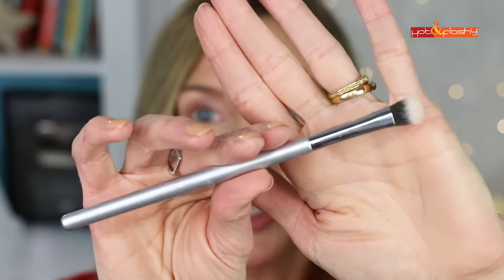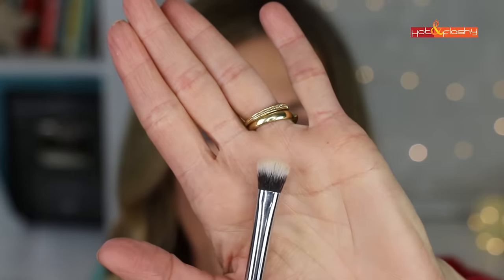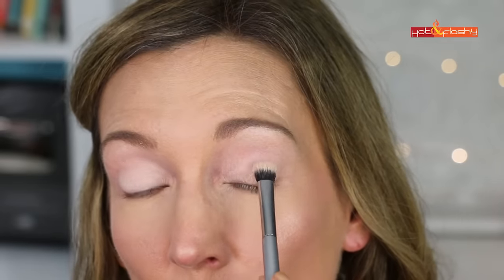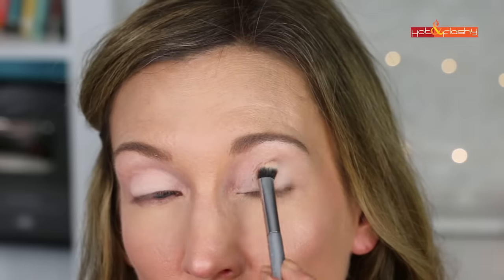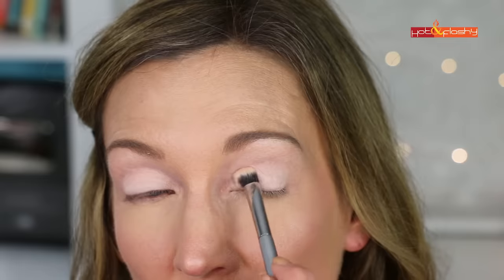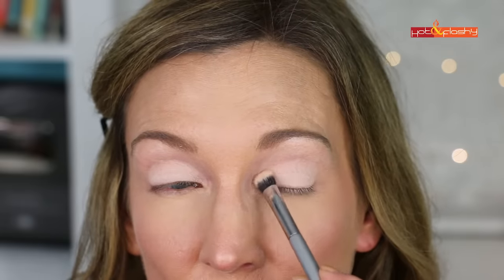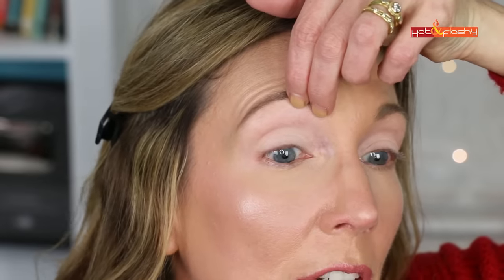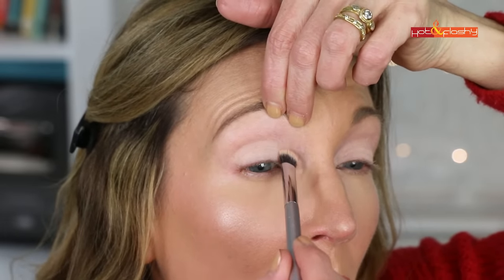Makeup 101 for Mature Beginners | 3-Step Eyeshadow Tutorial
Today I'm showing you an easy 3-Step, 2-Color Eyeshadow look for Mature Beginners. I'll address the specific needs of hooded, crepey, sagging lids with this detailed tutorial! Hope this is helpful!!

Shopping Links:

Colorescience Total Eye 3-In-1 Renewal Therapy SPF 35 (Nordstrom), (Walmart - best price), (Amazon)

CoverGirl Lid Lock Up Eyeshadow Primer (Ulta), (Amazon)

Clinique Eyeshadow Duos (faves are Seashell Pink/Fawn Satin & Ivory Bisque/Bronze Satin)

Smashbox Photo Edit Eyeshadow Trio (Ulta), (Amazon), (Sephora)

MAC 221 Mini Tapered Blending Brush (Nordstrom), (Macy’s)

Eyeliner: Marc Jacobs Highliner Gel Eye Crayon in (Iron)y & In The Buff (Sephora)

Mascara: L’Oreal Unlimited Length & Lift Mascara in Blackish Brown (Ulta), (Amazon)

Foundation: Stila Hide & Chic Foundation in Medium 2 (Ulta), (Nordstrom), (Sephora)